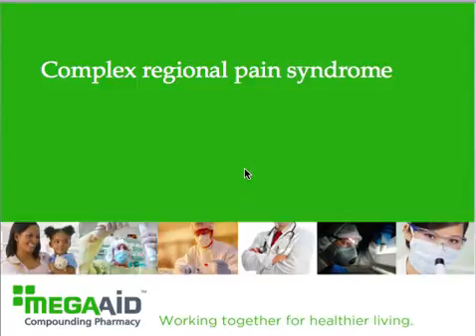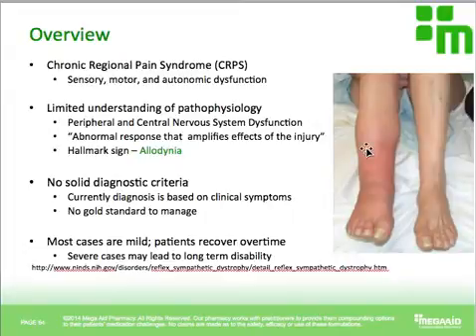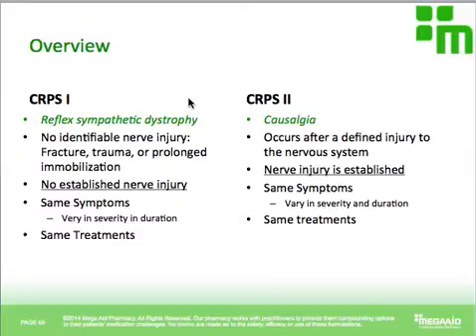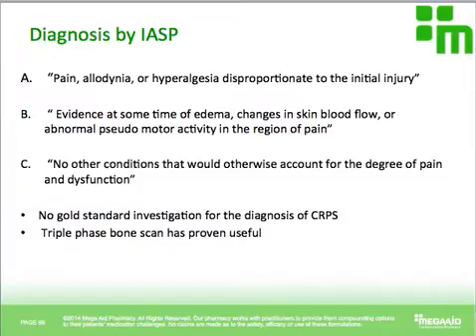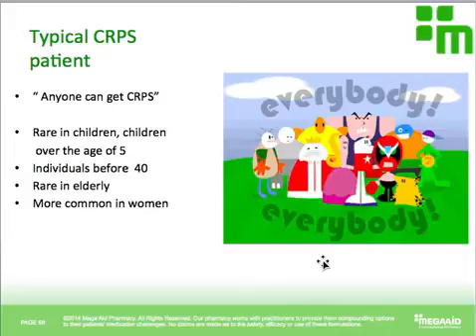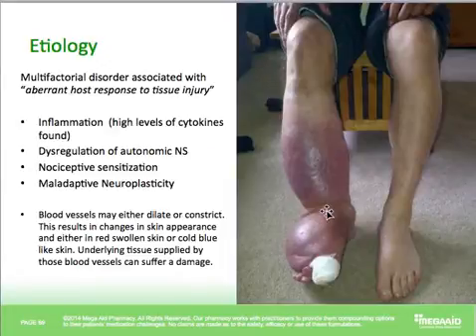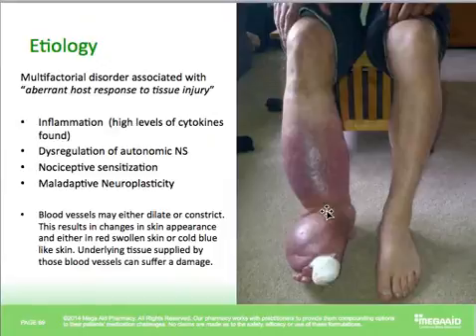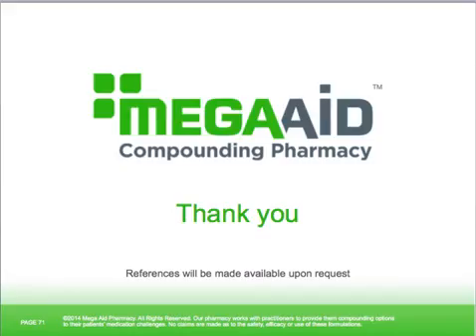CRPS Lecture 1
Introduction to chronic regional pain syndrome